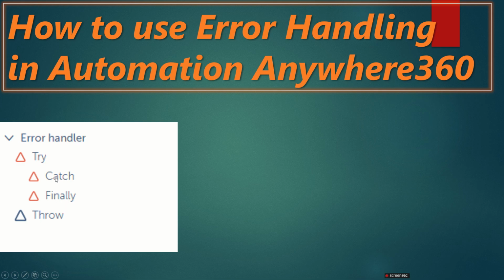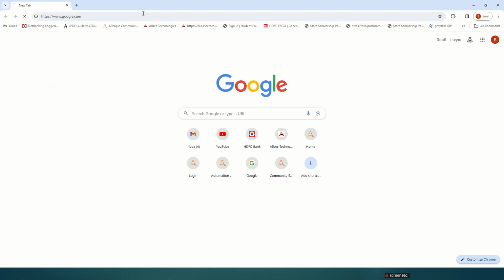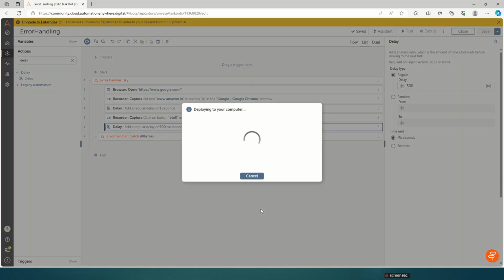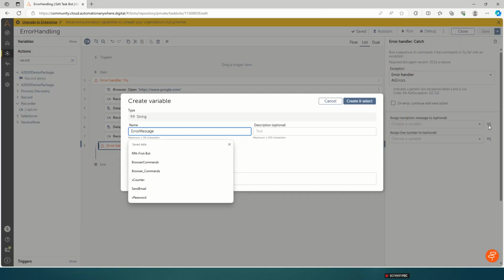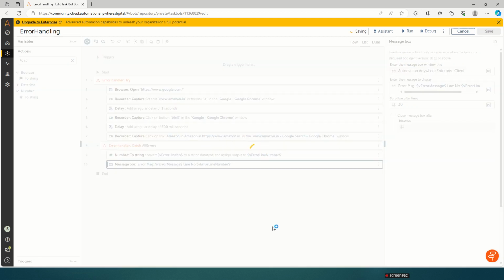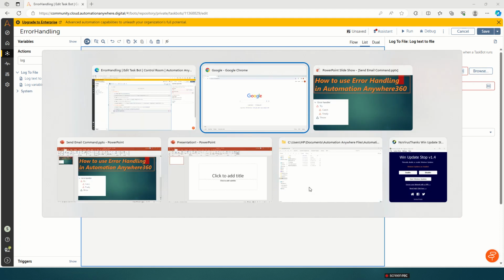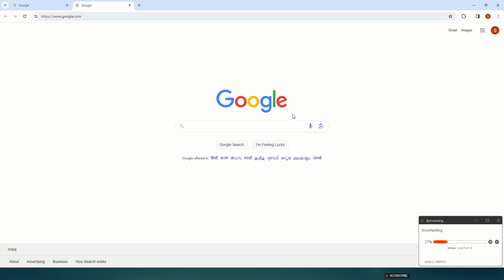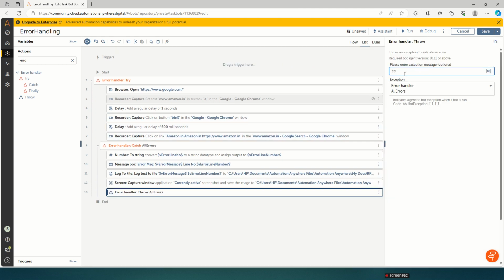12.How to use Error Handling in Automation Anywhere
Hello Friends,

In this video we can see how to use Error handling in Automation Anywhere360, using this action we can handle run time exceptions in the bot.

Thanks
Sunil